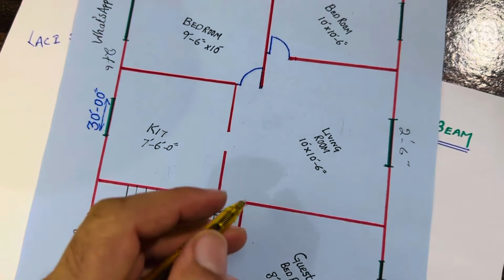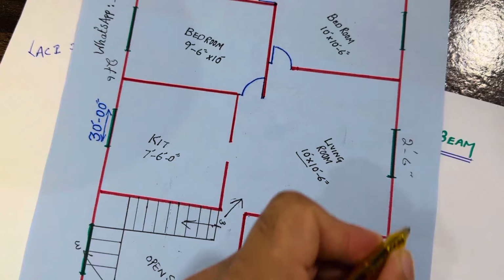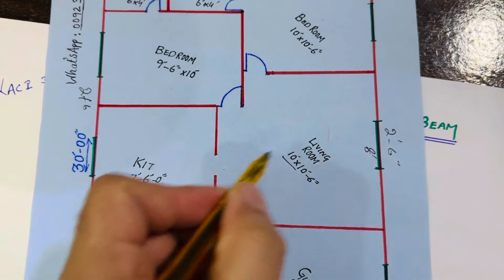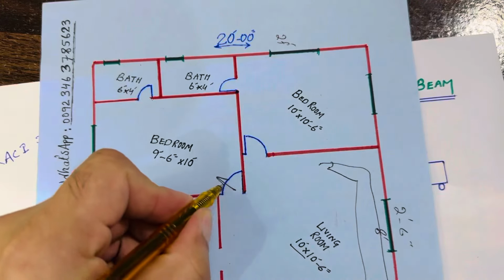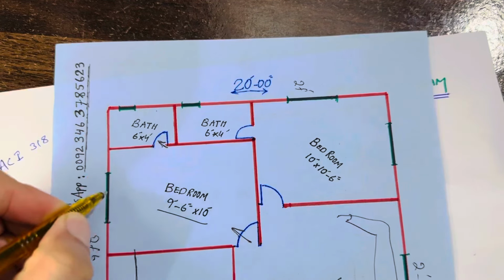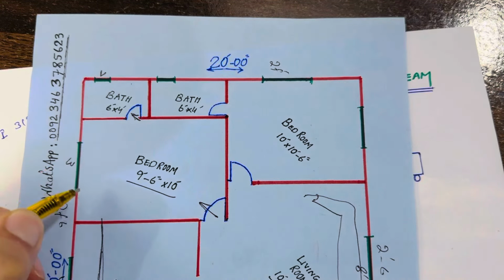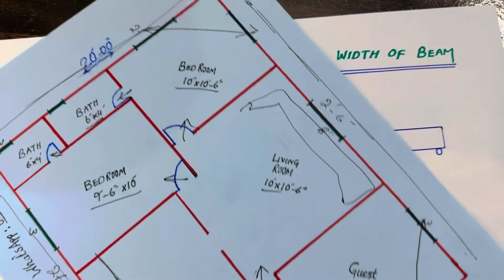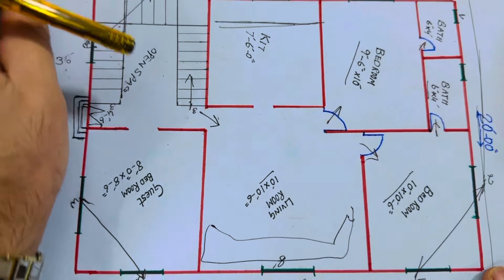20 x 30 House Plan - How to Make House Plan Step by Step